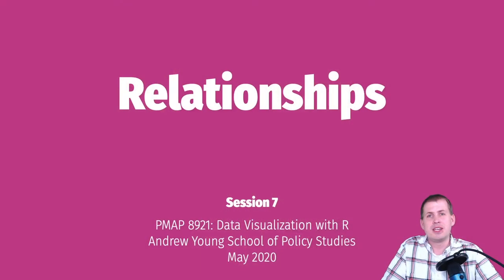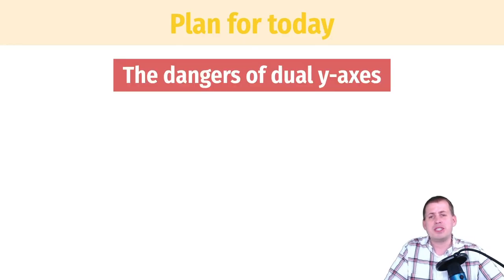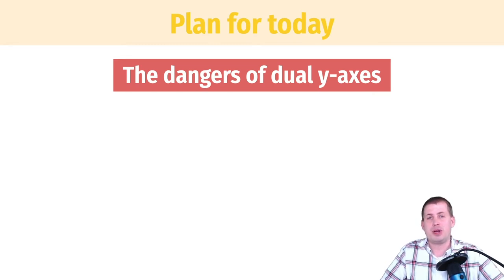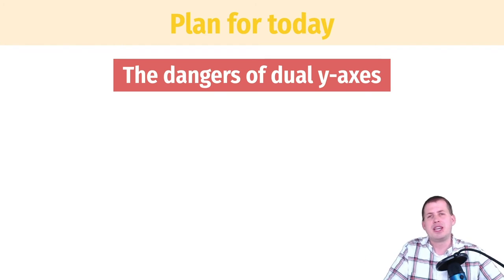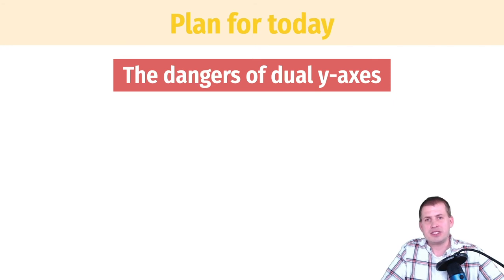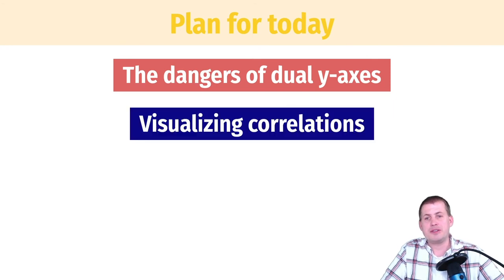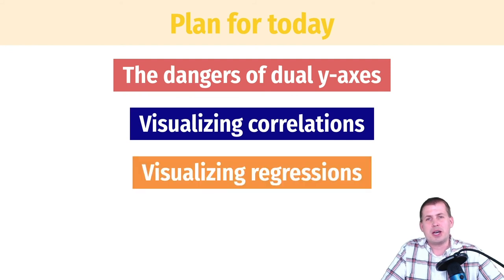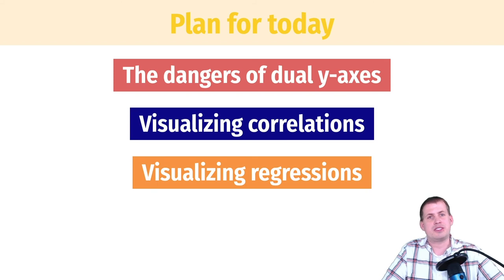PMAP 8921 • (7) Relationships: (0) Introduction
Introduction to the class session on relationships